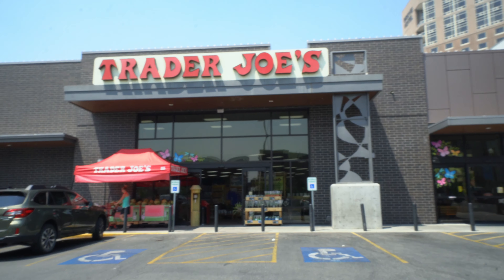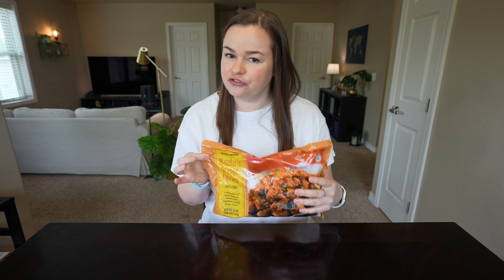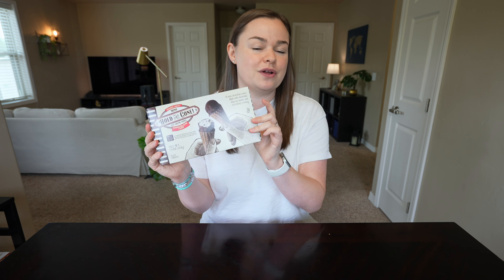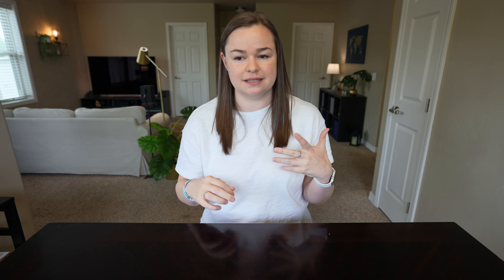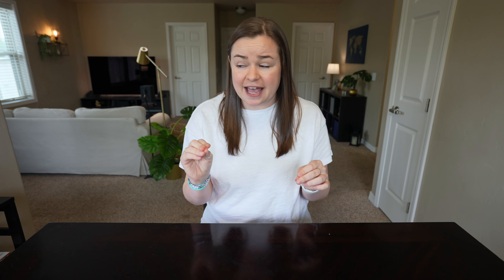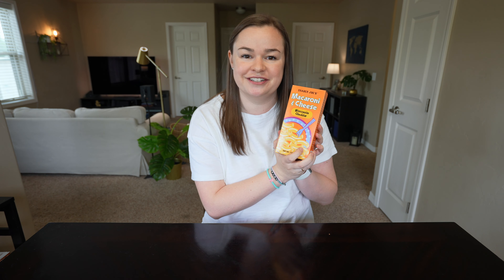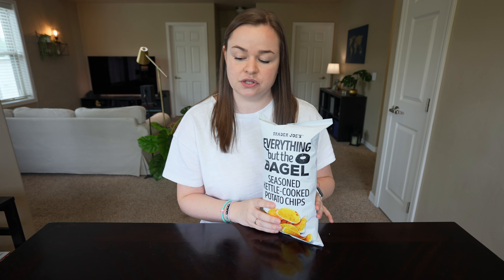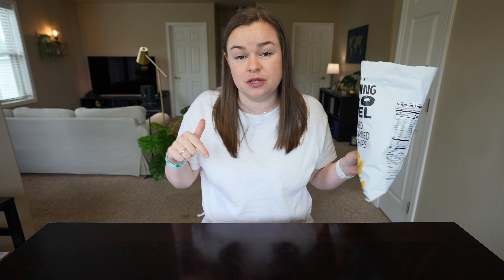The BEST & WORST of Trader Joe's!!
Wondering what items to buy and avoid at Trader Joe's in 2021? I recently tried Trader Joe's for THE FIRST TIME in 2021 and here are the items I recommend!

This video is a bit of a follow up to my last video (trying Trader Joe's for the first time) and we talk about my favorites, the best of Trader Joe's, the worst of Trader Joe's, and try some new stuff that didn't make the cut last time.